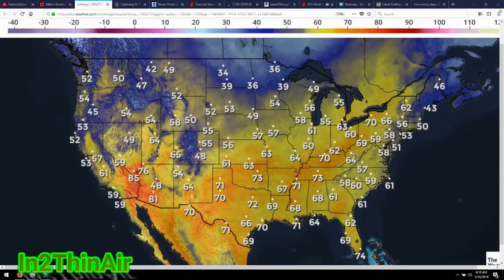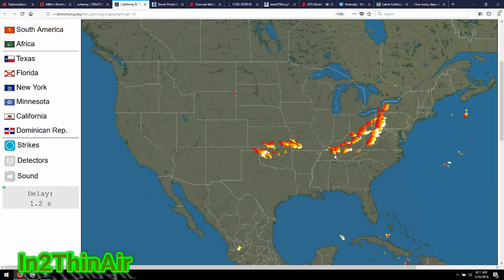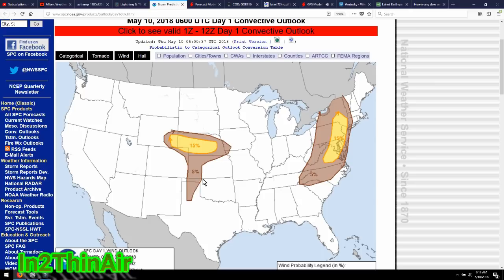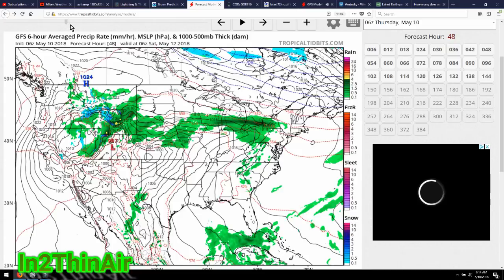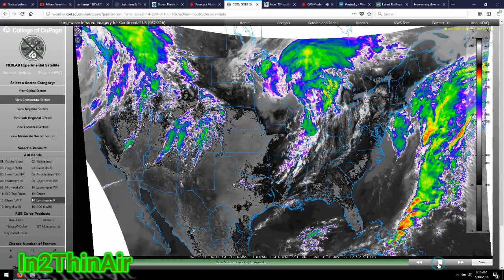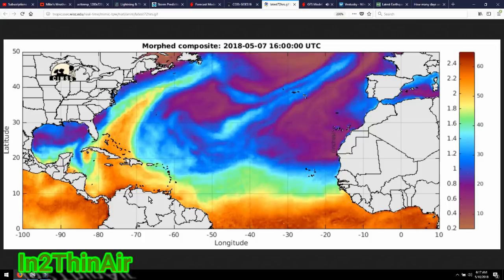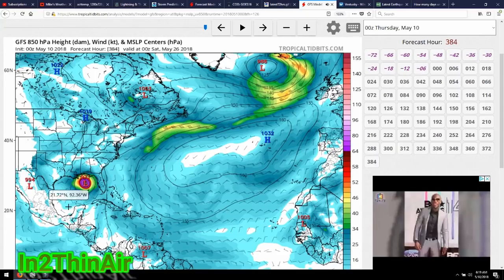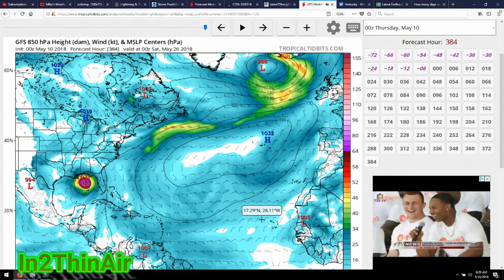HURRICANE UPDATE! May 18th-20th Current US WEATHER! HERE WE GO!